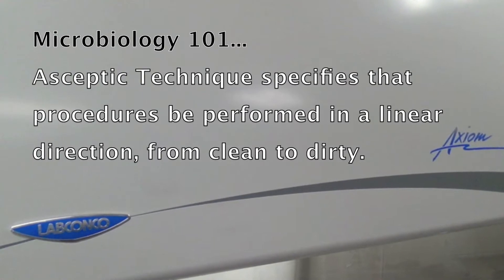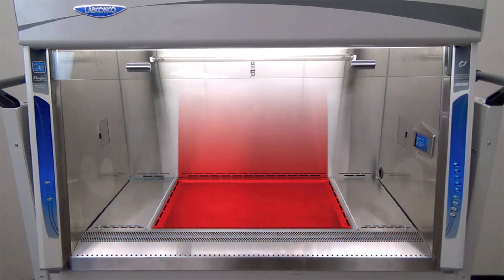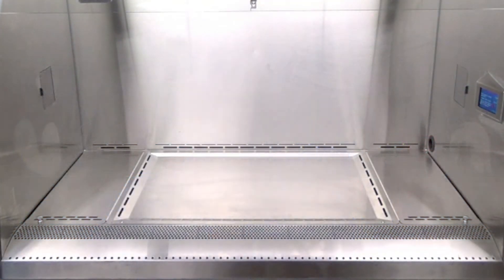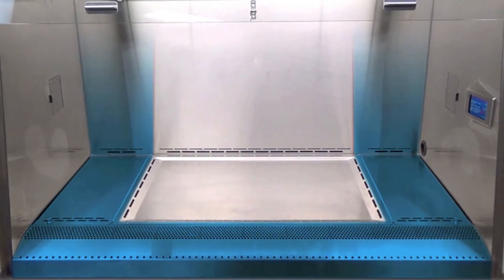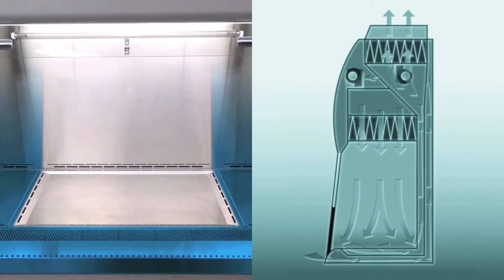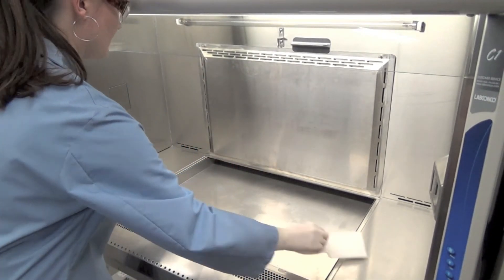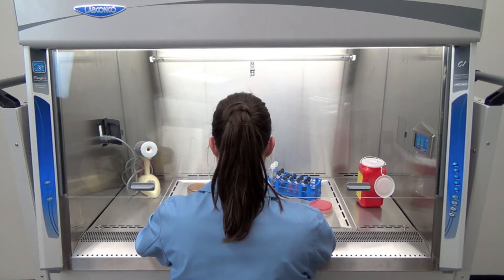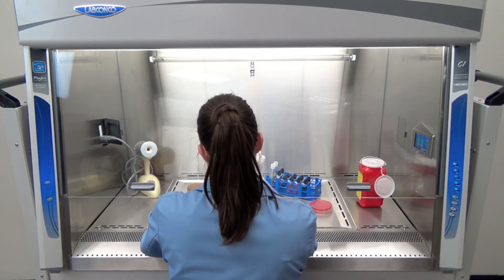Class II Type C1 Axiom - Chem-Zone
The Class II, Type C1 biosafety cabinet can convert between Type A Mode and Type B Mode-as effective as a B2 BSC at about the operating cost of a Type A2 with canopy. Innovative solution for working with chemicals and biologicals in the same application.

Cost efficiency, energy efficiency, flexibility and safety for BSL 1, 2 and 3 labs, or BSL 4 labs with proper PPE.